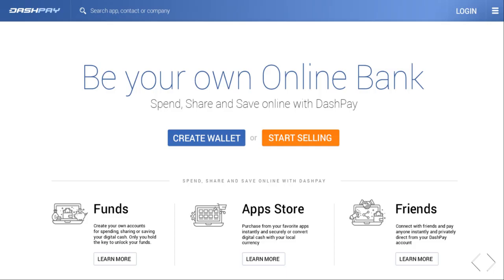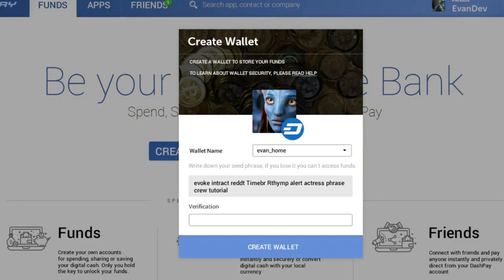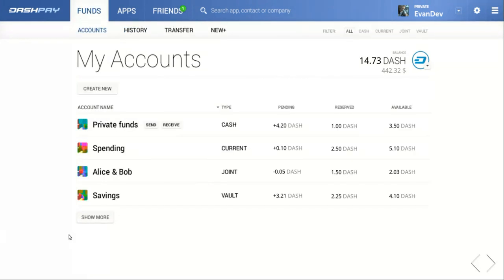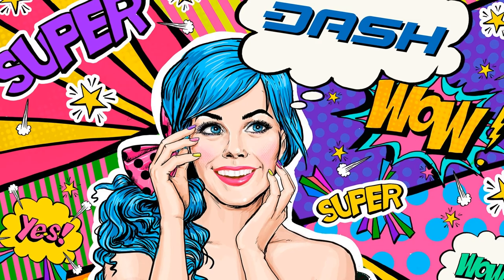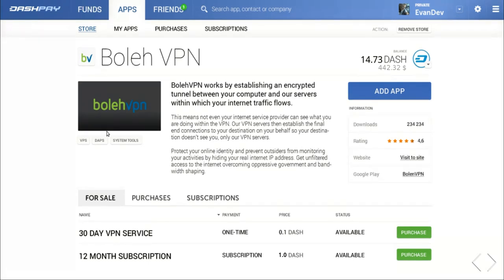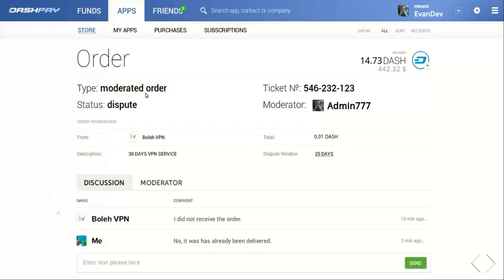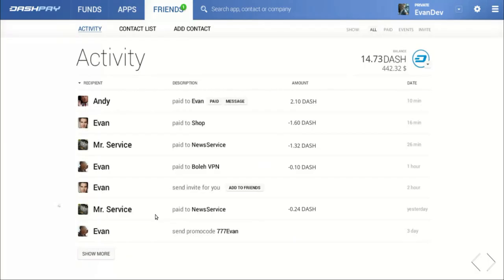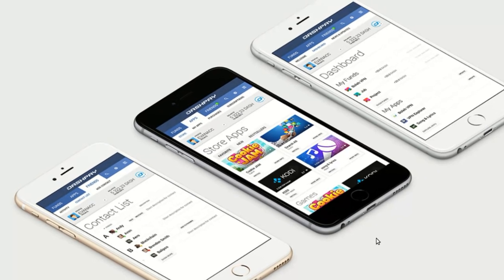Dash Evolution Preview -- A Glimpse at the Future of Payments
Feast your eyes on this series of screenshots of (pre-)pre-alpha Evolution, Dash's forthcoming offering that will make the private digital currency usable by anyone. No intermediaries, no central servers, and no sharing of private keys. All possible with DashDrive and the world's first Decentralized API. Enjoy!